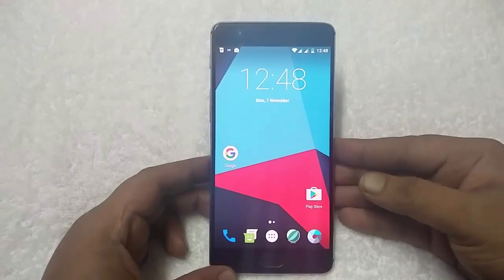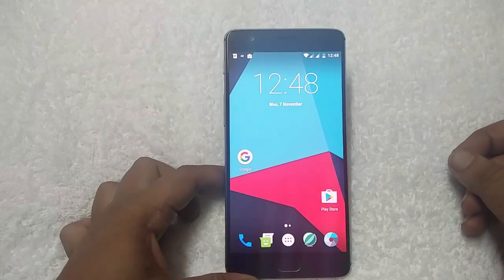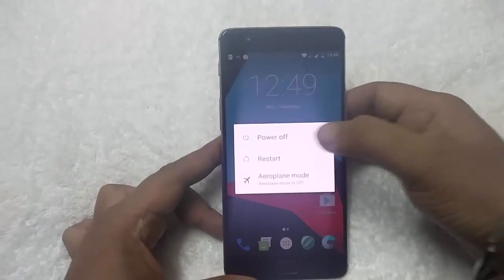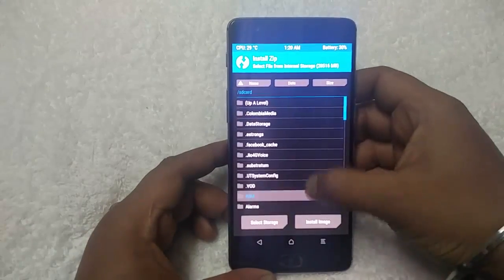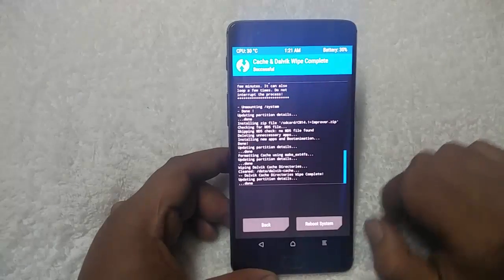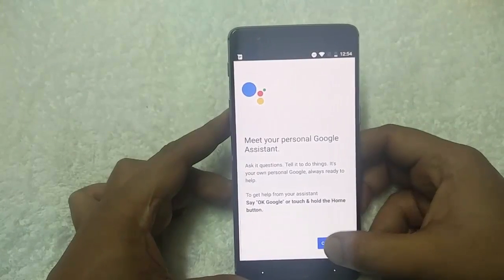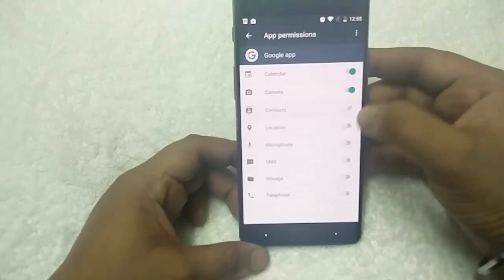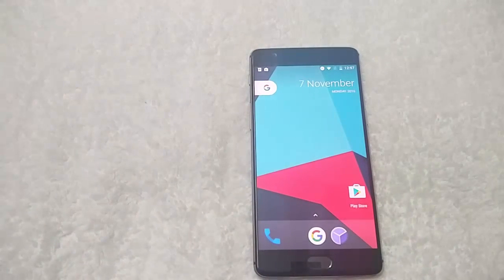Enable Google Assistant and Pixel Launcher on CM14.1 Custom ROMs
WIth a simple trick you can easily get the new Pixel Launcher and Google Assistant on your CM 14.1 Custom ROm. Easy guide to get pixel Look on your Android